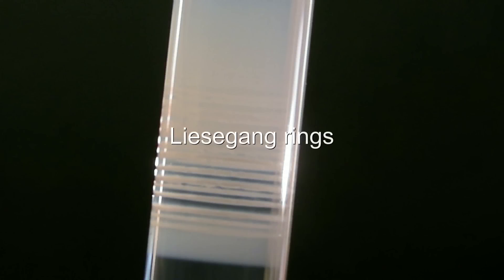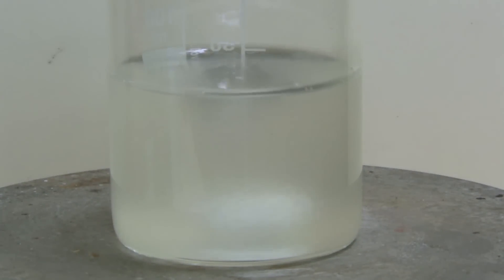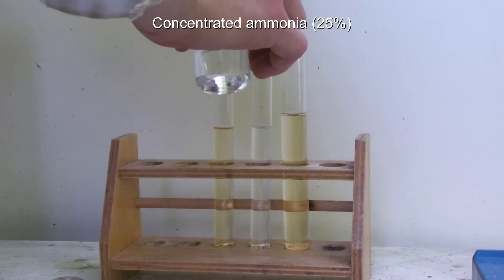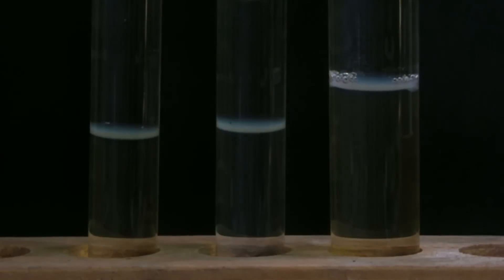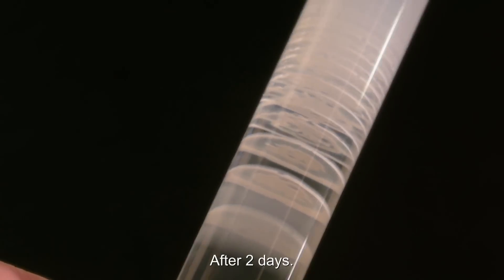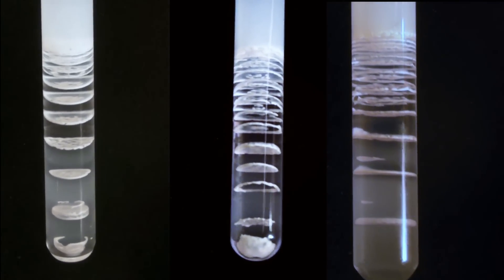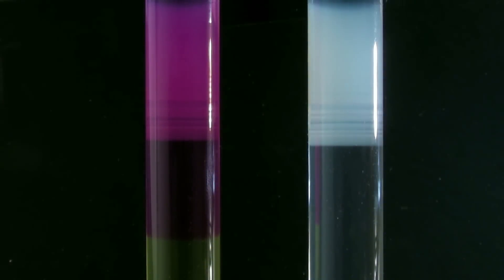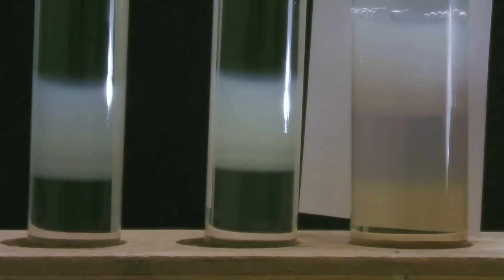Liesegang rings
In this video the preparation of Liesegang rings is shown and how they are forming in time-lapse.